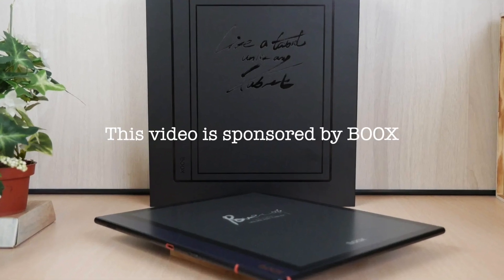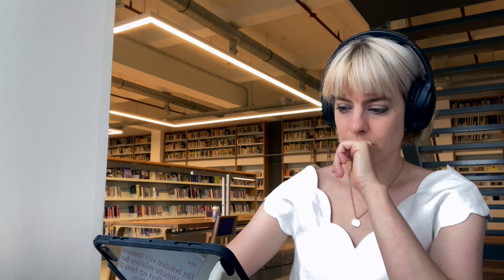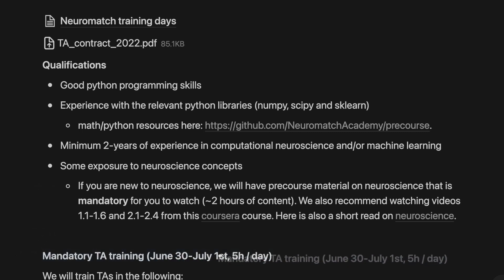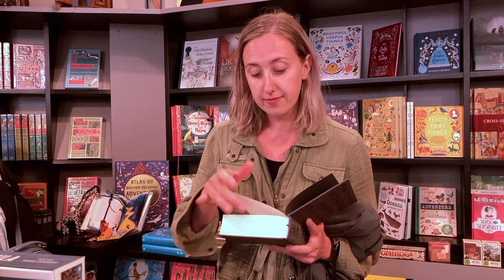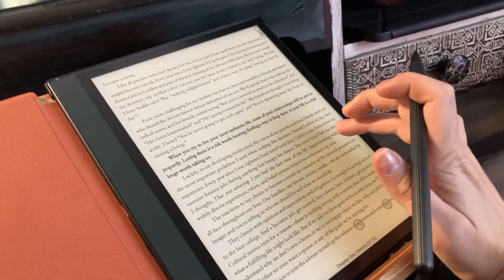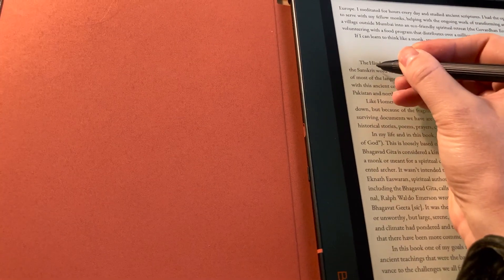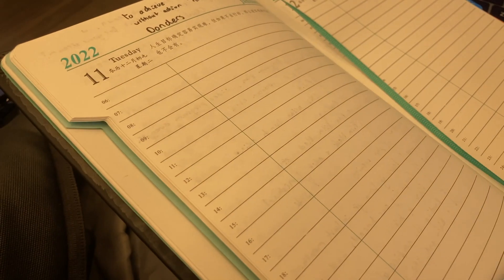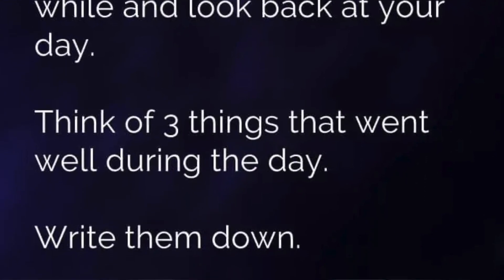5 Tools to Optimise Studying - PhD student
Boox Amazon Store

Hi 👋 today I want to talk about a few tools and products that have really optimised my studying and learning, hope you like them 🌸.

00:00 - Intro
00:27 - Noise canceling headphones
01:50 - Notion
03:17 - ereader
04:25 - Boox
05:56 - Pomodoro timer
07:15 - Notebook

📚Resources:
Books I love:

🙋‍♀️ Hi, my name is Charlotte Fraza a second year PhD student in Computational Neuroscience at the Donders institute in the Netherlands. With this Channel I hope to teach the world about Computational Neuroscience and give current and prospective students the tools to enter this field. I hope you enjoy the videos ❤️.

Sub count:
📈 36,332